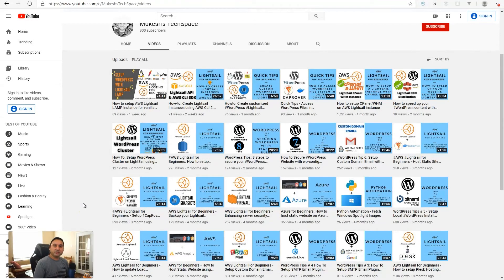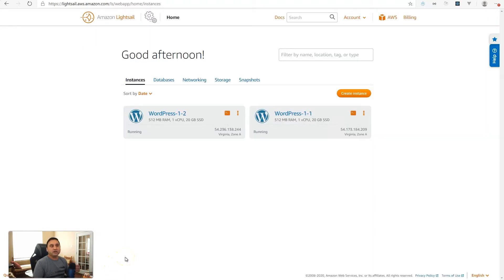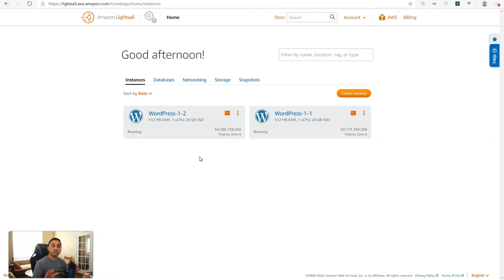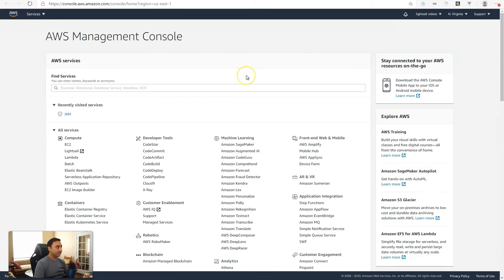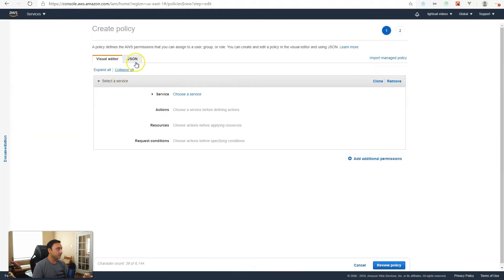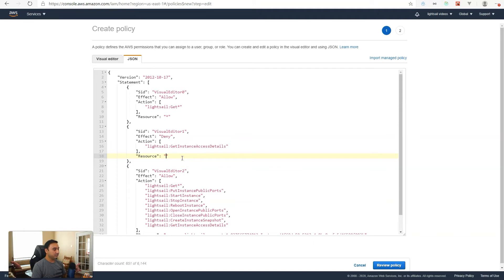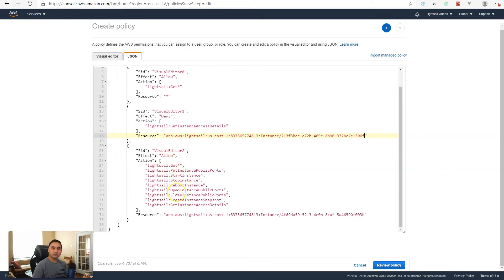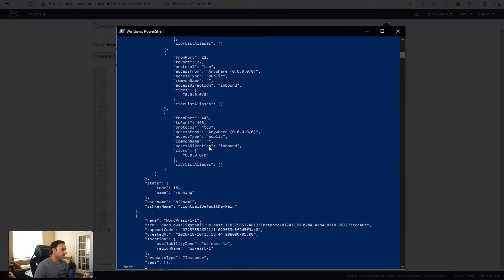How to setup AWS IAM Lightsail User and Permissions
In this video we will setup IAM User and Permissions for Lightsail.

🔗 Tutorial Steps

⌚ Video Timestamps

00:28 - Intro
03:00 - Setup
04:00 - AWS Console
04:30 - Setup & Create Custom Lightsail Policy
11:11 - Create IAM Group
12:21 - Create IAM User and Assign to Group
14:05 - Test New User Permissions and Access

📹 About Channel

👩‍🏫 LEARN FREE

📷 My Gear

aws iam, user permissions, how to create iam policy, how to create iam user, aws lightsail,lightsail api,install aws cli,setup aws cli,create lightsail instances,lightsail api,lightsail sdk,how to create lightsail instance,how to create lightsail snapshot,wordpress hosting,web hosting tutorials,how-to web hosting,cloud hosting,web hosting for beginners